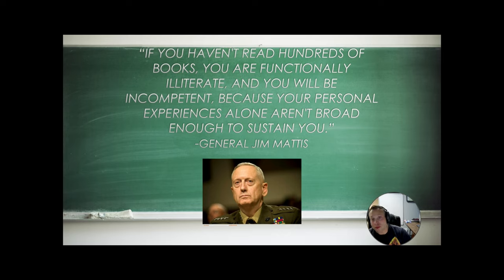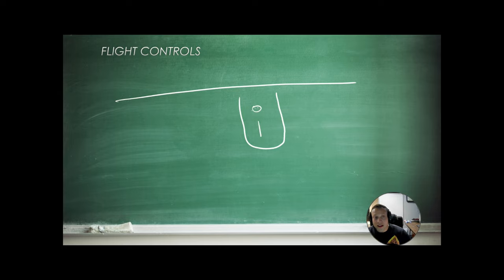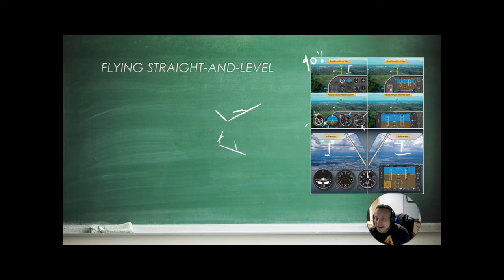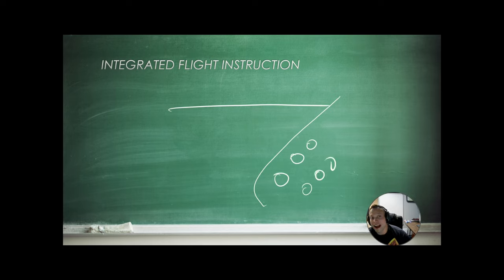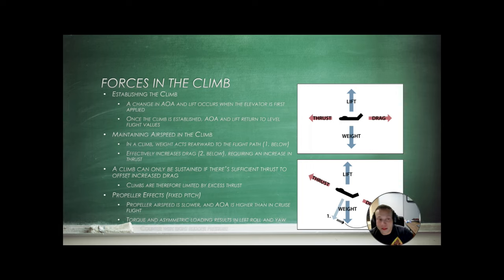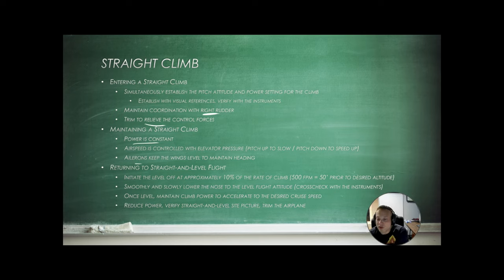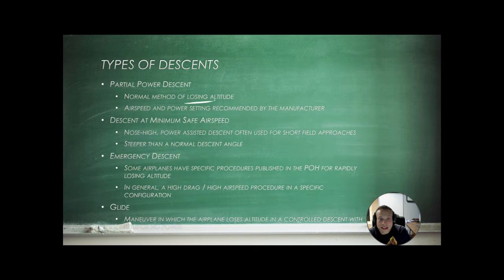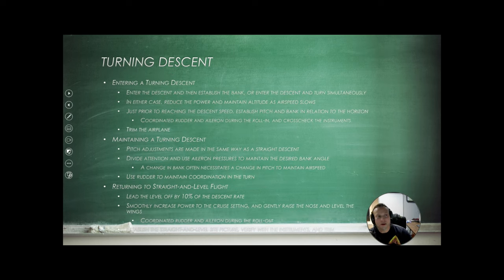Fundamentals of Flight | Private Pilot Ground Week 4 | Husky Flying Club | Advanced Ground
Welcome to week 4 of our ground school! We’re covering basic flight maneuvers! Be sure to complete the other modules in the series by going

Pilot Supplies:
Flight Computer

I am an Instrument and Advanced Ground Instructor, private pilot, and US Army Veteran. I have a Bachelor of Science in Mechanical Engineering from the University of Washington, and I love talking about airplanes, science, and leadership.